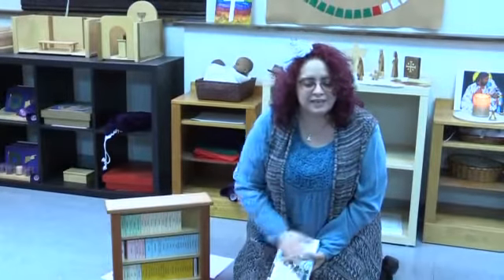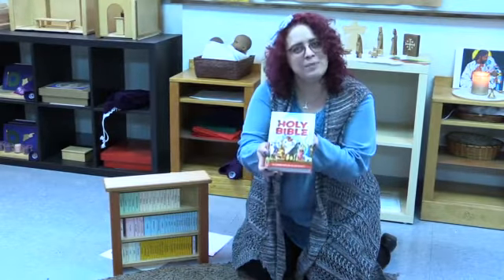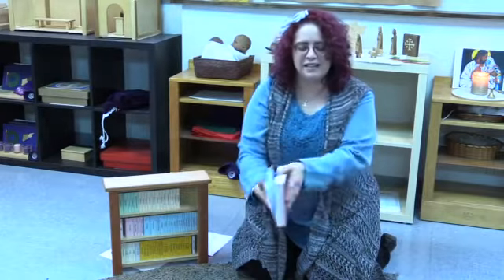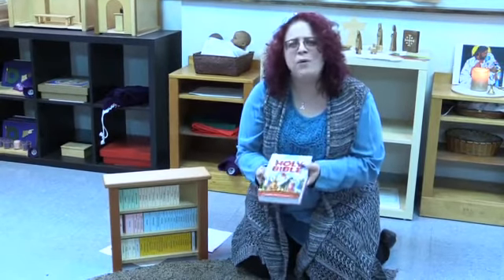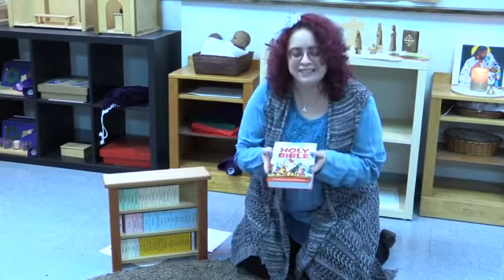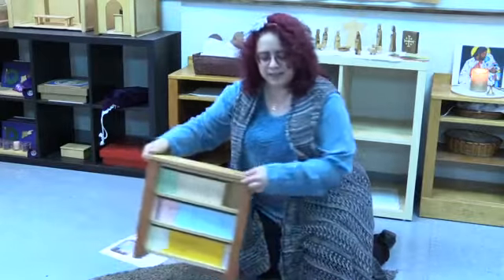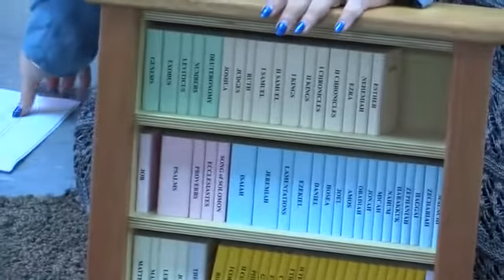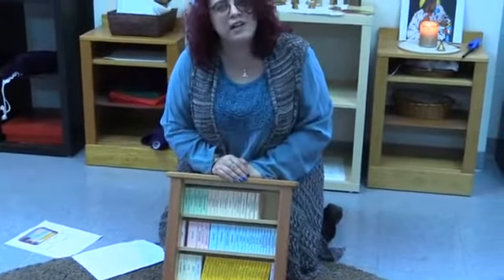Godly Play: The Books of the Bible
This video helps children and families begin to read the Bible together.